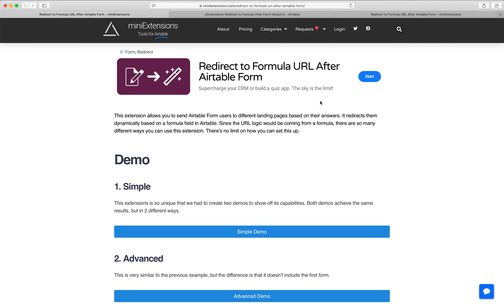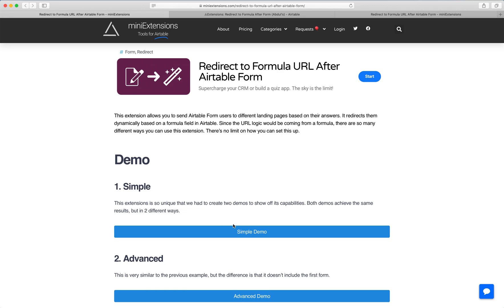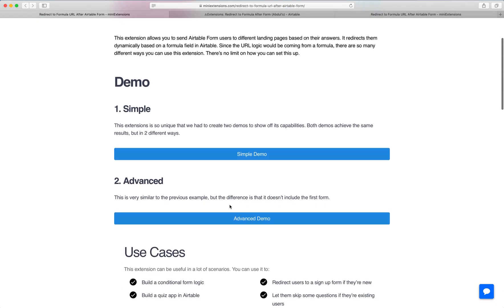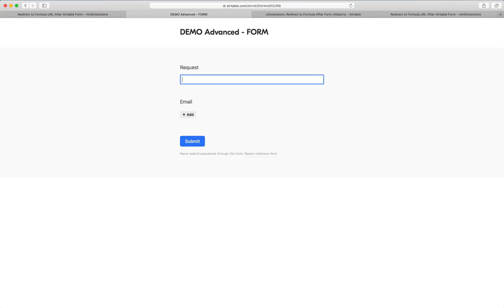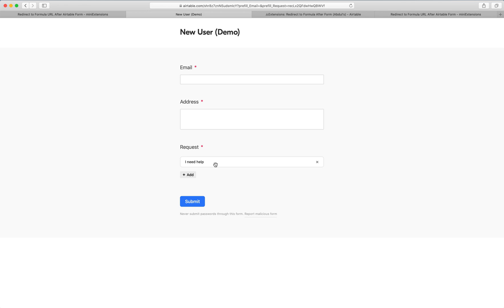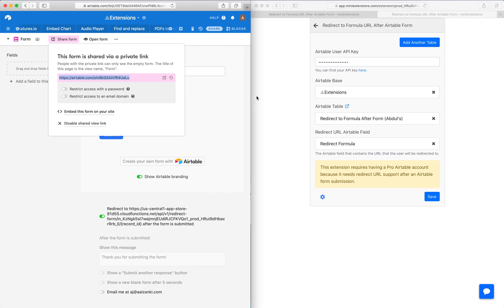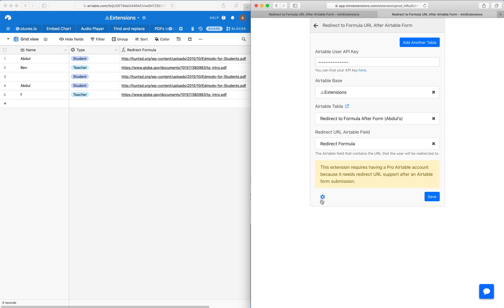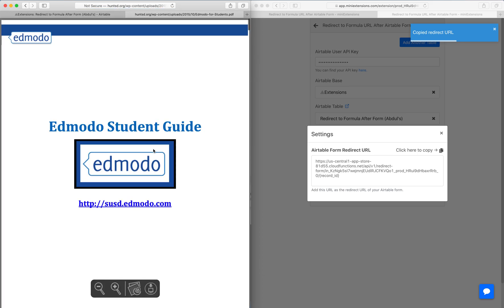How to Redirect to Formula URL After Airtable Form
The tool used in the video can be found Supercharge your CRM or build a quiz app. The sky is the limit! This extension allows you to send Airtable Form users to different landing pages based on their answers. It redirects them dynamically based on a formula field in Airtable. Since the URL logic would be coming from a formula, there are so many different ways you can use this extension. There’s no limit on how you can set this up.

Demo
1. Simple
This extensions is so unique that we had to create two demos to show off its capabilities. Both demos achieve the same results, but in 2 different ways.

2. Advanced
This is very similar to the previous example, but the difference is that it doesn’t include the first form.

Use Cases
This extension can be useful in a lot of scenarios. You can use it to:
-Build a conditional form logic
-Build a quiz app in Airtable
-Redirect users to a sign up form if they’re new
-Let them skip some questions if they’re existing users

If you click on the sample view below, you’ll see the table that’s used for the demo above.